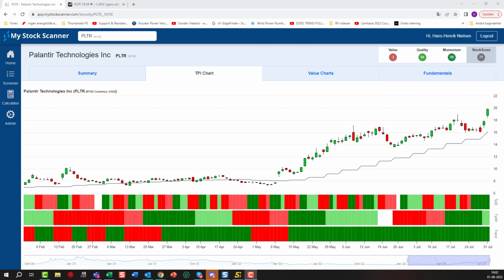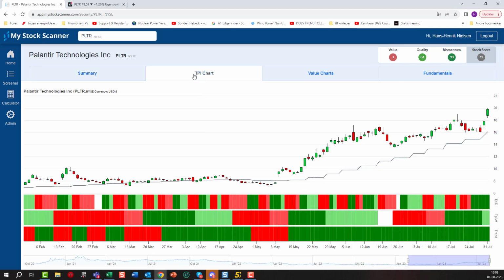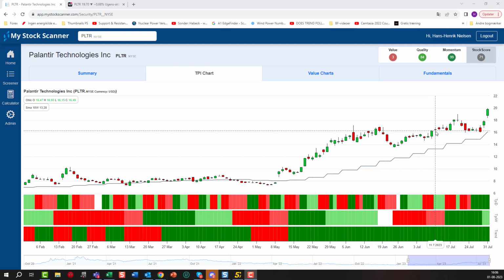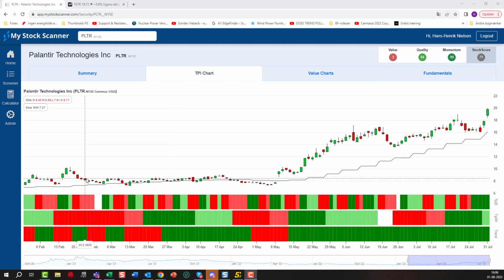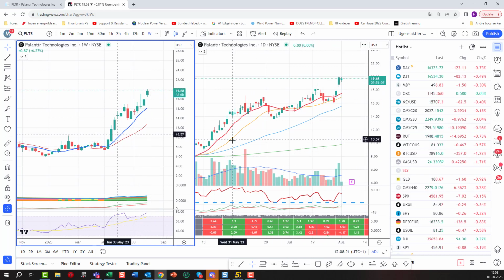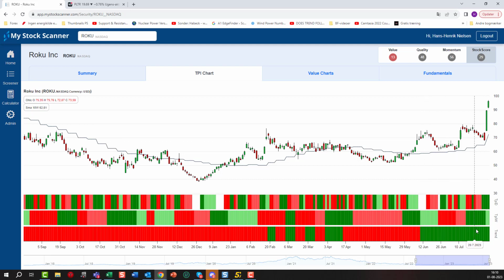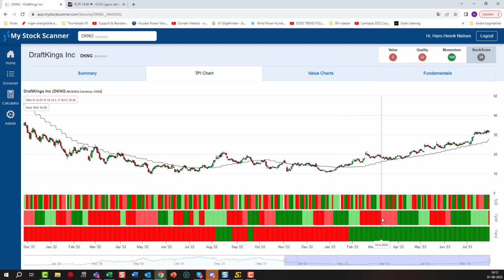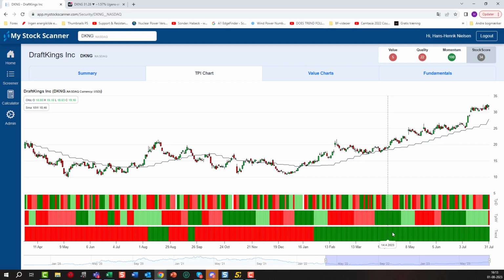sniper entry on Palantir, Draftkings and Roku stocks with TPI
In this video I go a bit more into details with how I use the TPI indicator to time different stocks. I use the following stocks, that I have had many requests for:

Palantir
Roku
Draftkings

If you want to get notified when "My stock scanner" is released use this link: